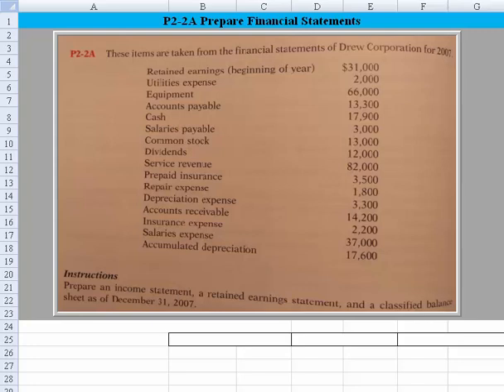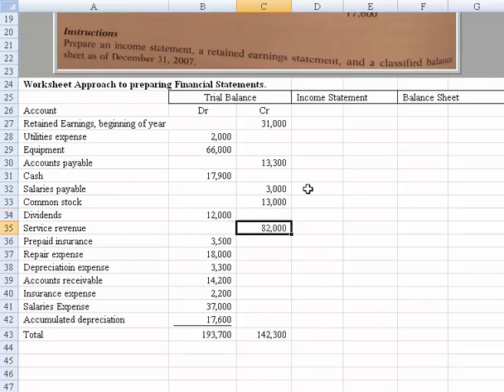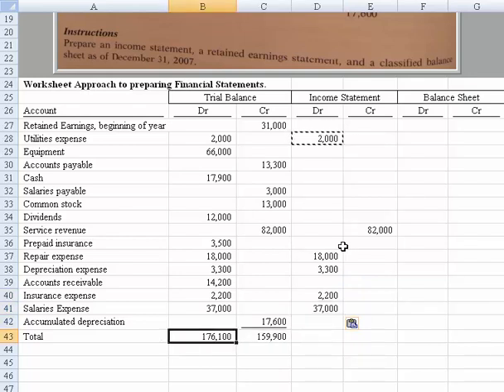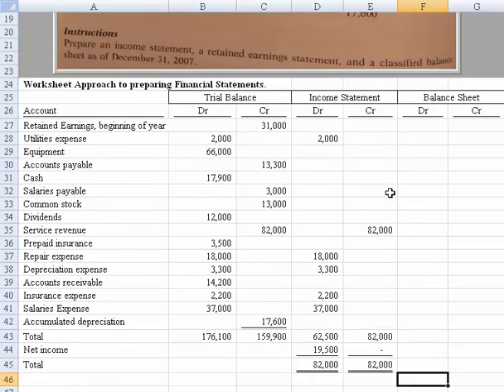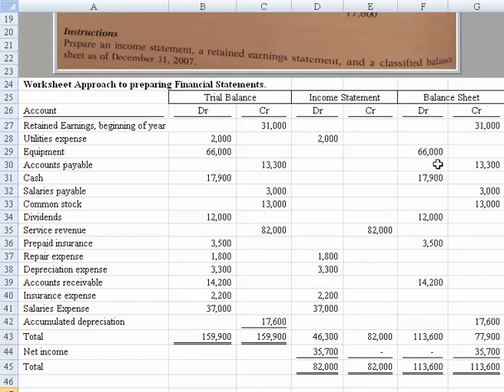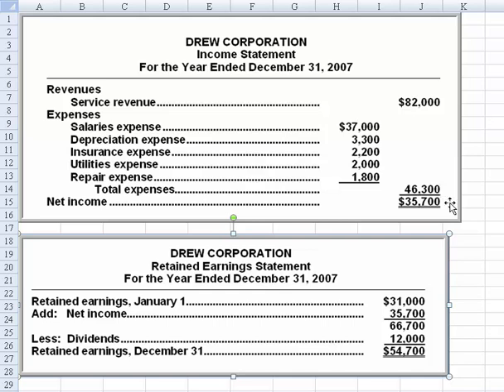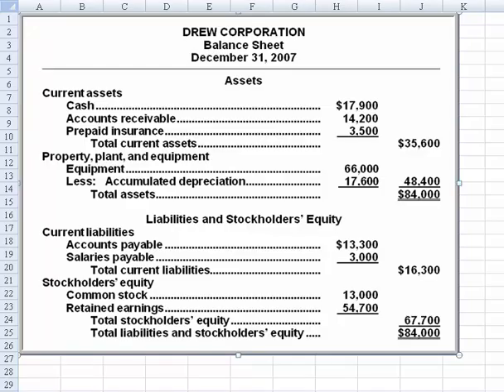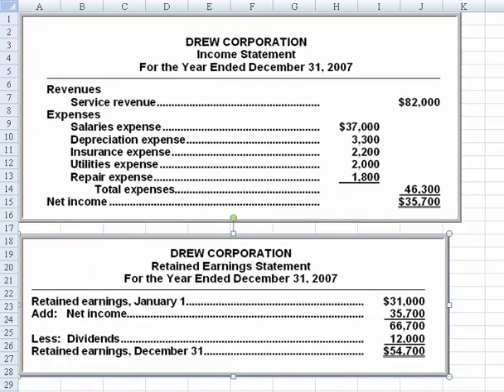Preparing financial statements using a worksheet (P2-2A)